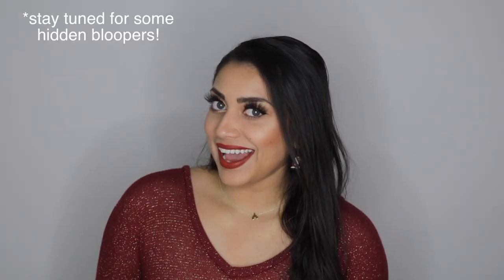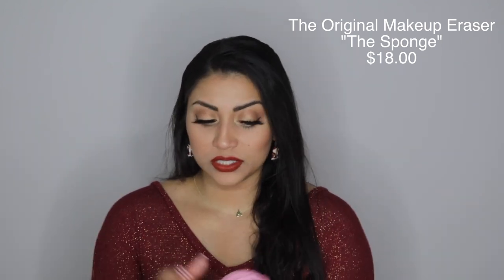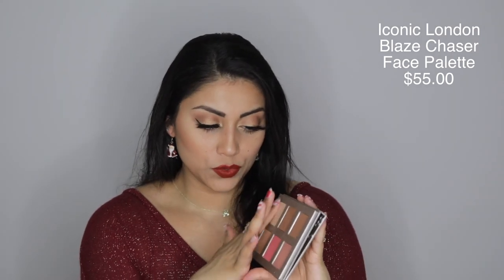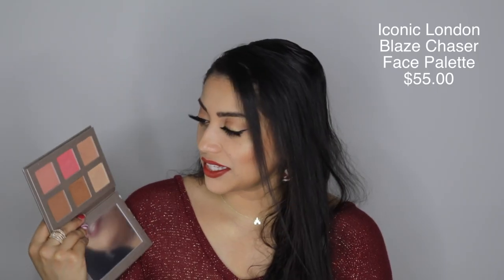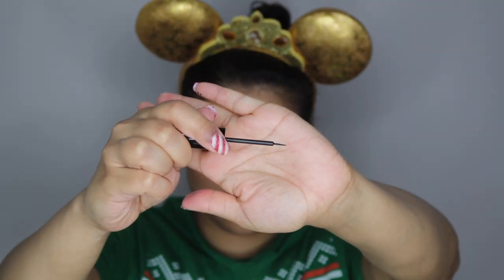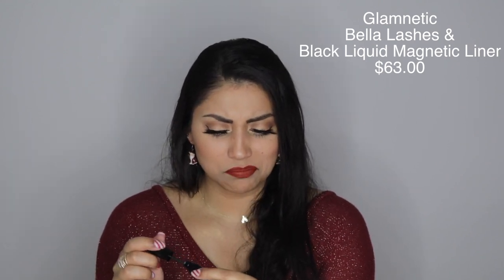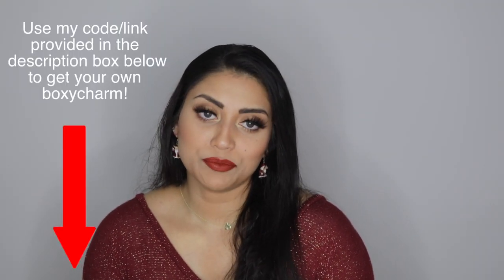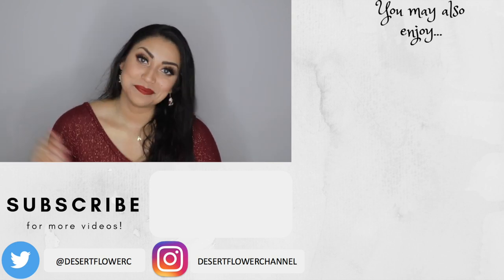2020 December Boxycharm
OPEN ME!!! :)

Here is my December Boxycharm review! Not sure if this will be my last Boxycharm. Let me know if I should keep it or not. Do you guys like these types of videos? If not what do you like to watch? LET ME KNOW! Comment in the comment section!

Products mentioned in today's video:

Iconic London Blaze Chaser Palette
Glamnetic Bella Lashes & Black Liquid Magnetic Liner
Tarte Maneater Mascara
Mac Cosmetics Matte Lipstick "Marrakesh"
The Original Makeup Eraser  "The Sponge"

HomeGoods Haul! -Home Decor & MORE!

MEGA HAUL! - Dollar Tree, HomeGoods, Hobby Lobby, Bath & Body Works

SPOOKY Dollar Tree Fall Haul!

Hobby Lobby Fall Haul + Nail Collection!

🍁 Marshalls & Party City Fall Haul!

Amazon Mystery Haul!

Get your own Boxycharm!
Sange-VSEZIIXA